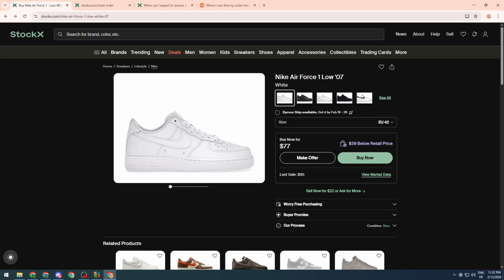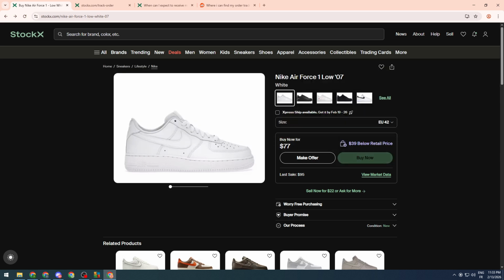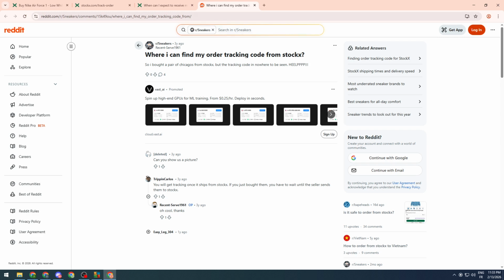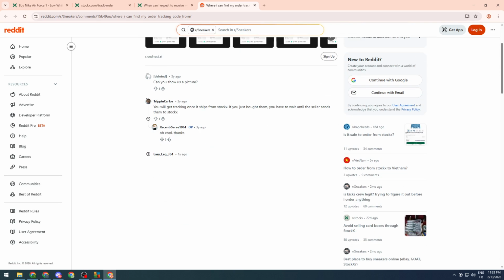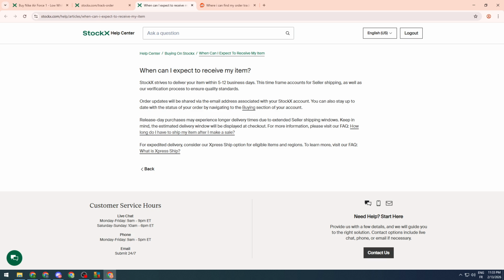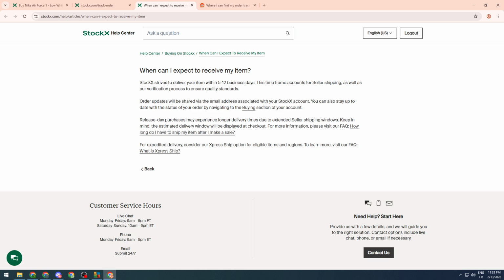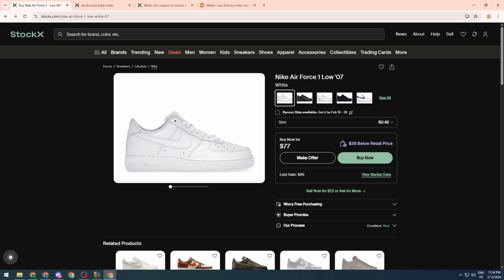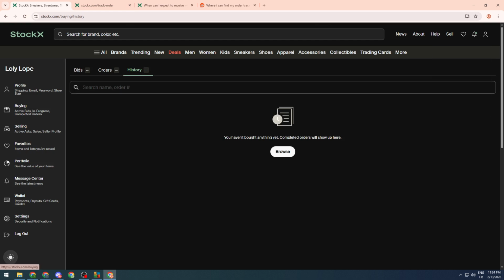How To Track Your Order On Stockx ! Tutorial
Today we talk about track your order on stockx,how to track your order on stockx,how to sell on stockx,how to buy on stockx